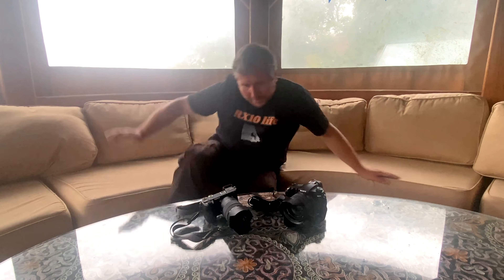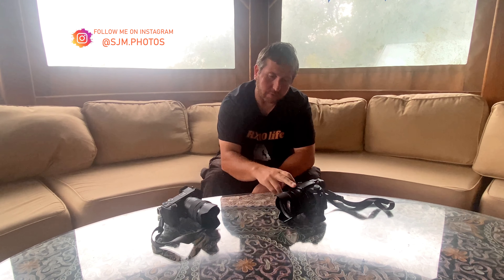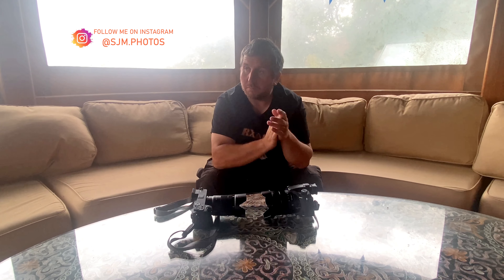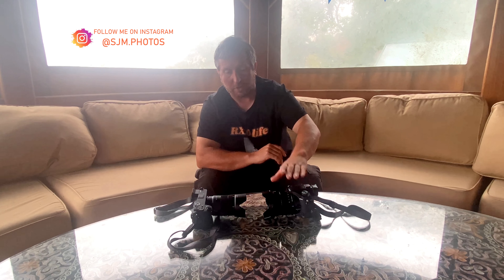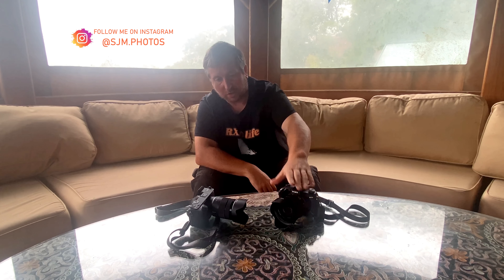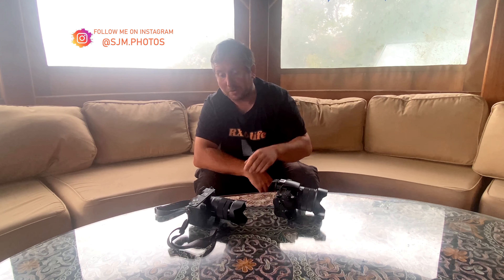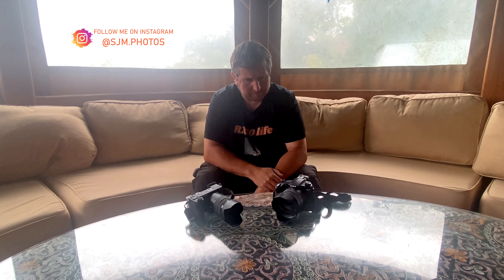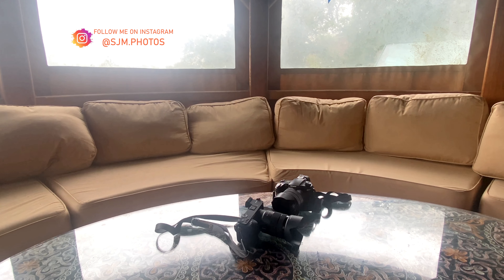Sony RX10V is what we need now !